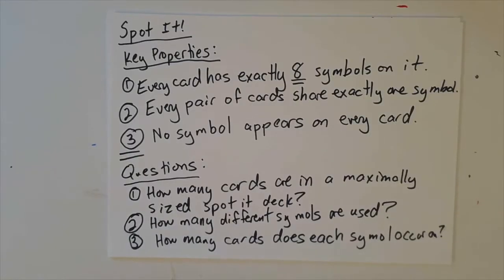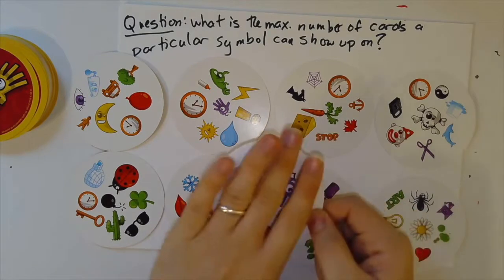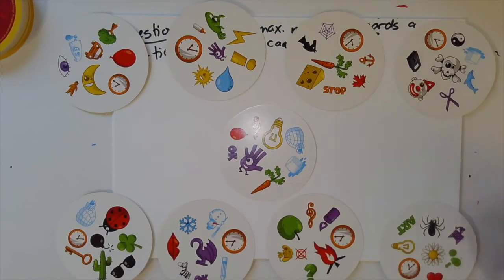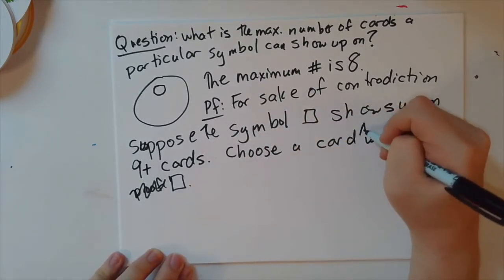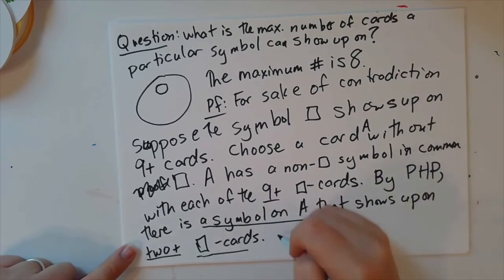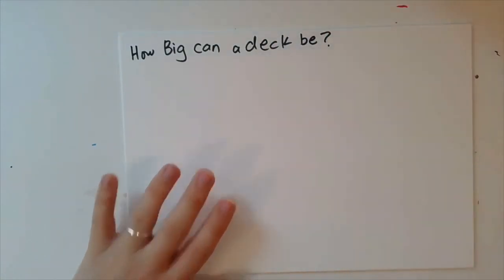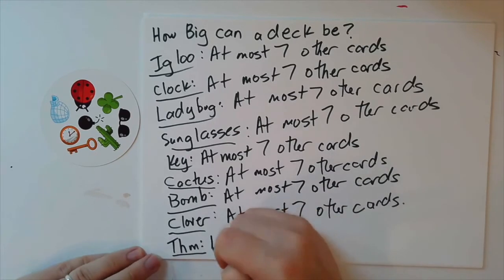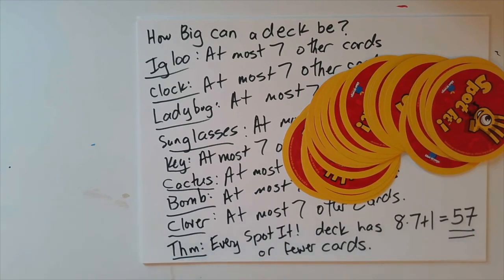The Math of Spot It! Part 2: Deck Size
Luther College Math 360 | Week Six